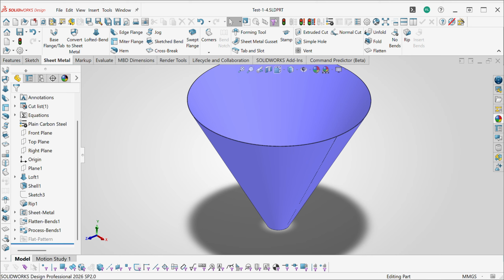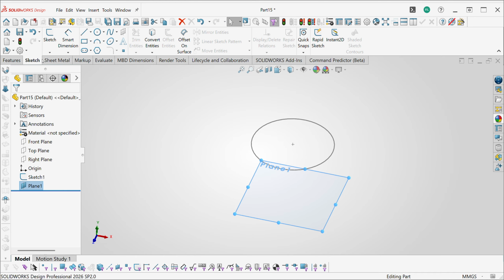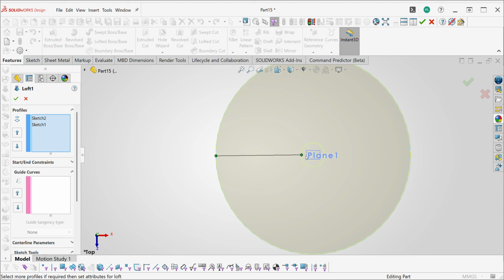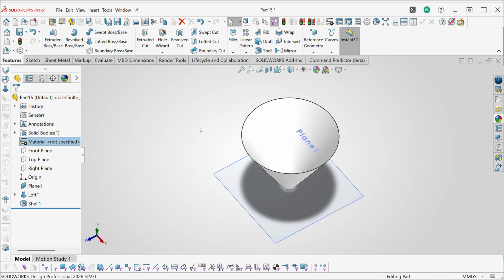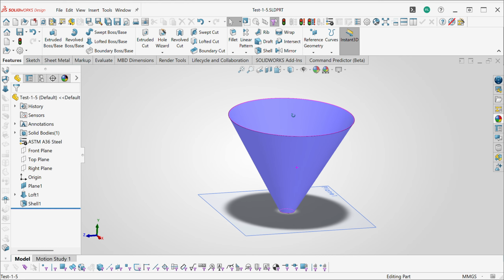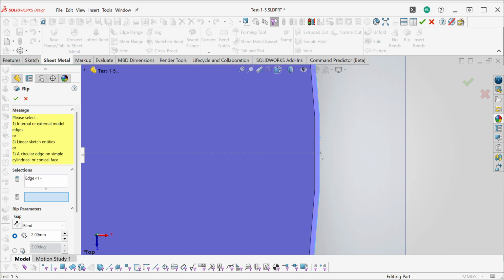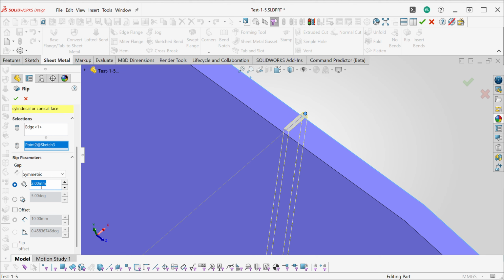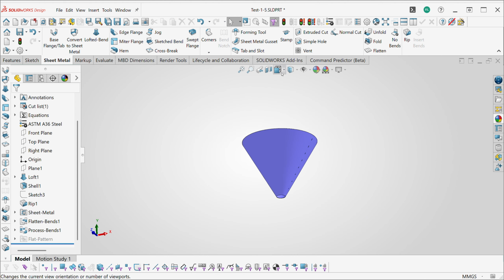How to convert a frustum from a shell part to sheet metal in SolidWorks?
Stop modeling complex industrial hoppers directly in the sheet metal tab! In this quick tutorial, I demonstrate a high-speed workflow to convert a solid shell body into a fully flattenable sheet metal feature inside SolidWorks.
Using the heavy bottom discharge hopper of our 28-ton cement silo as a real-world application, we walk through the exact parameters needed to successfully execute the Rip and Bends features.
📐 Hopper Specifications:
- Upper Shell Interface: Ø2500mm
- Lower Valve Exit: Ø300mm
- Vertical Height: 1900mm
- Material Thickness: 6mm ASTM A36
Mastering this solid-to-sheet-metal workflow allows you to instantly toggle between suppressed and unsuppressed states in your design tree to inspect the folded and unfolded geometry for CNC cutting tables.

🔥 Want the complete engineering masterclass? Watch the full-length Episode 2 on my channel!